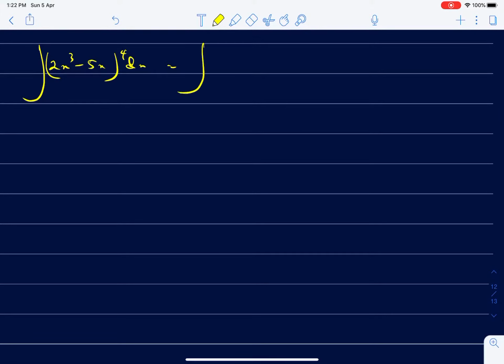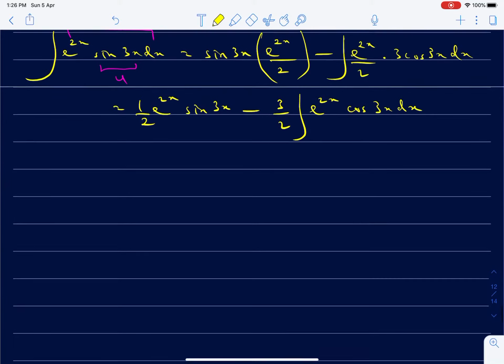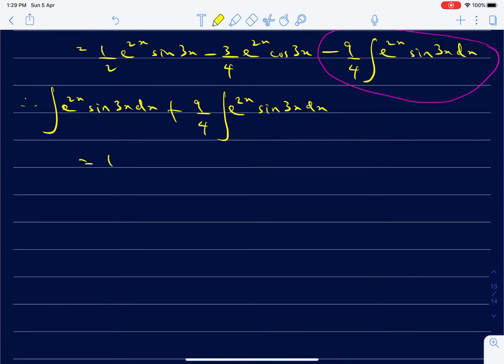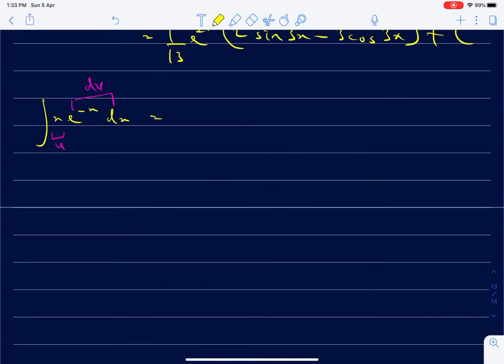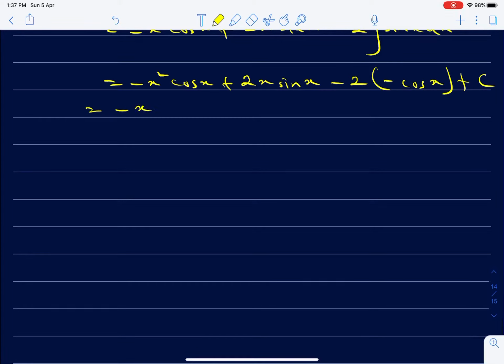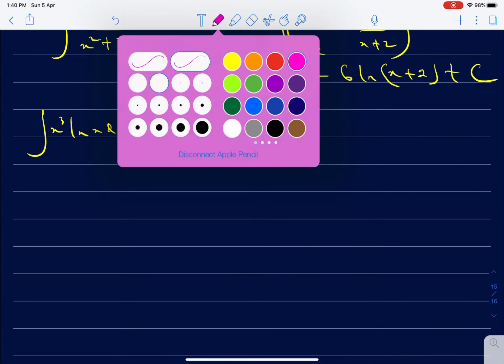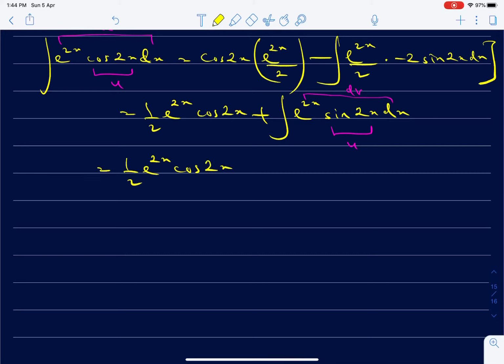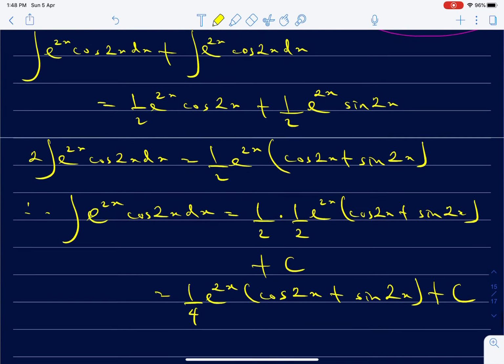SOLVED EXAMINATION QUESTIONS ON INTEGRATION (PART 2)